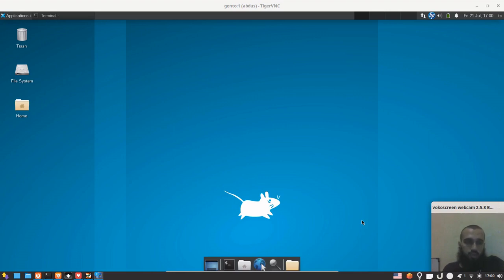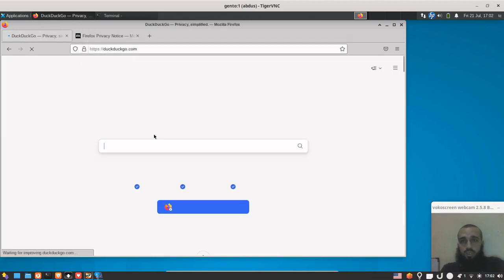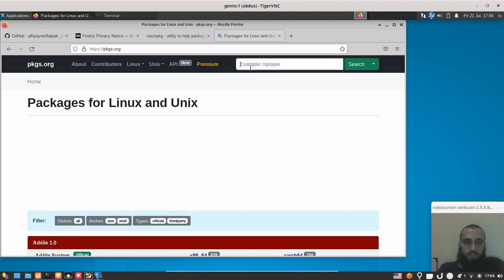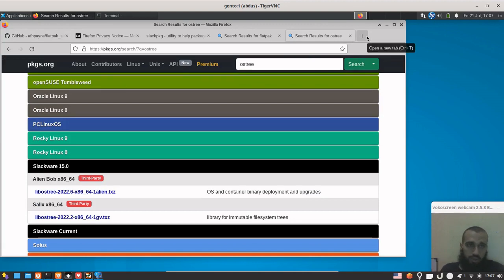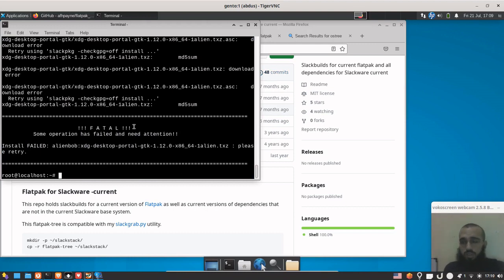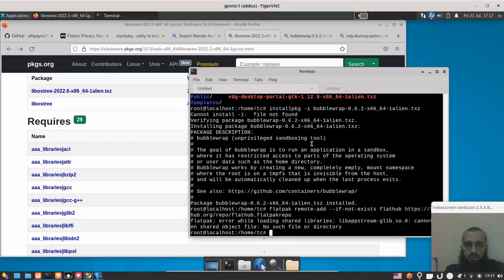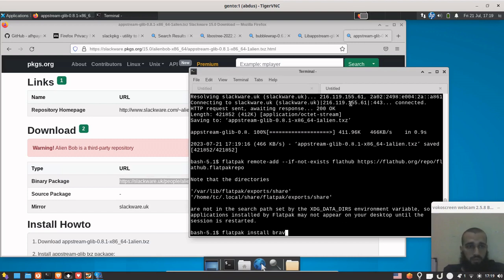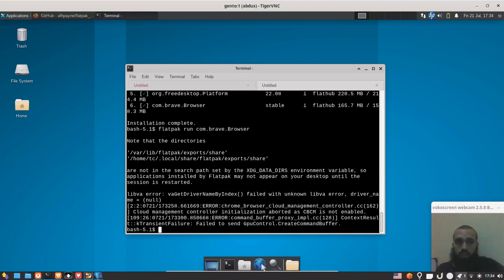Flatpak installation and configuration on Slackware (15)